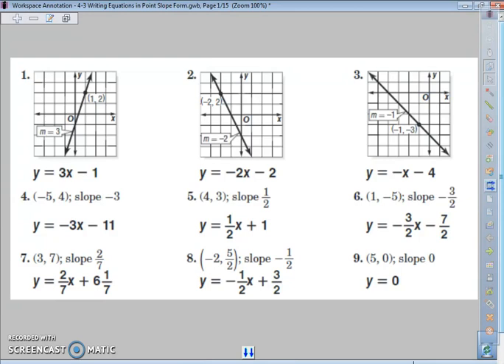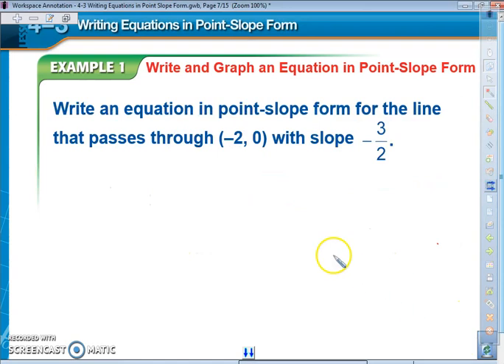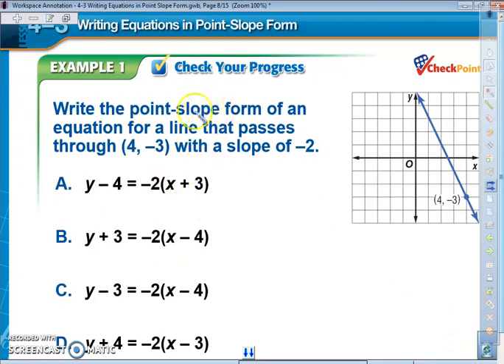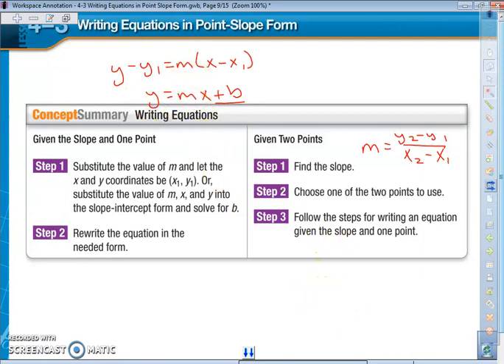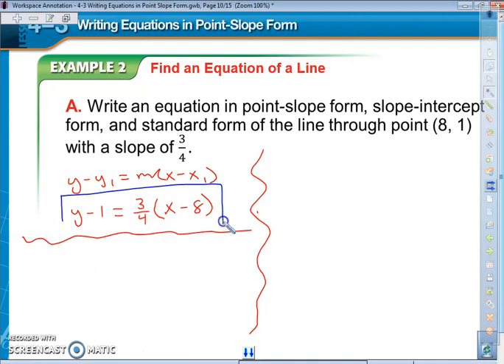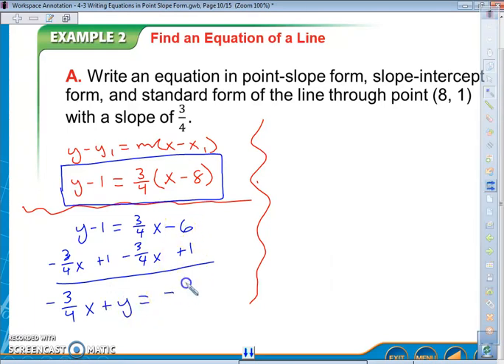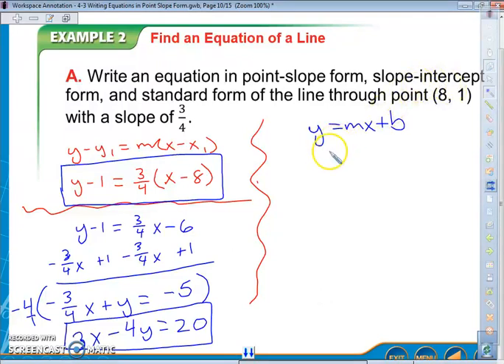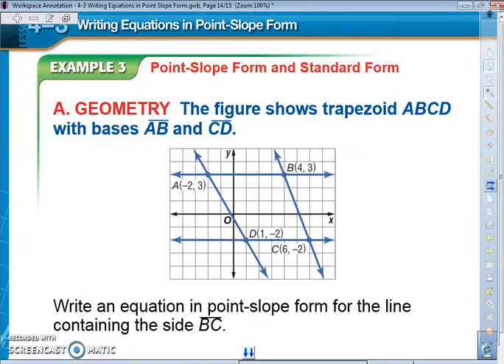4 3 Point Slope Formula